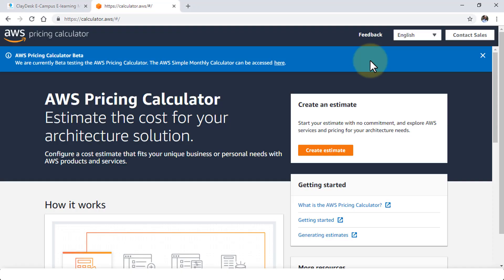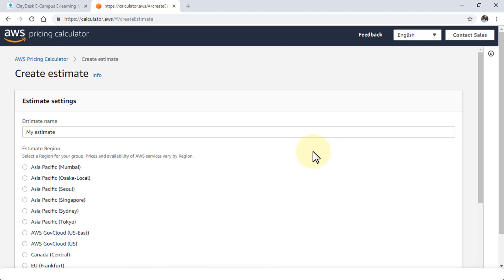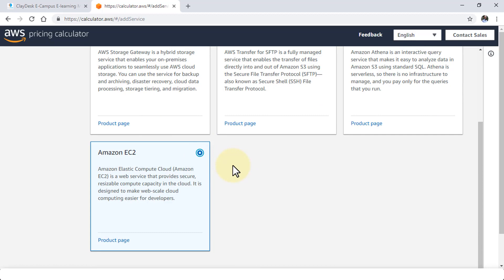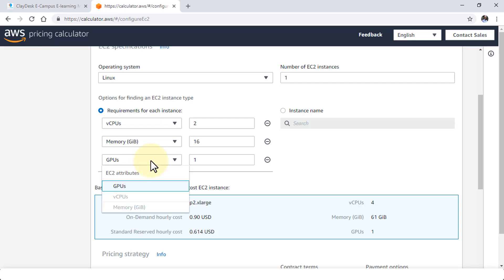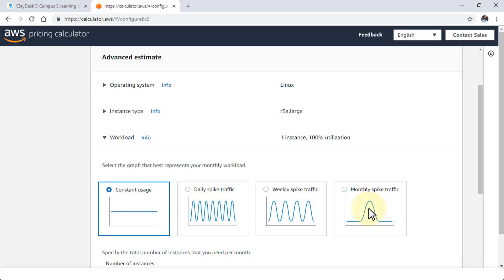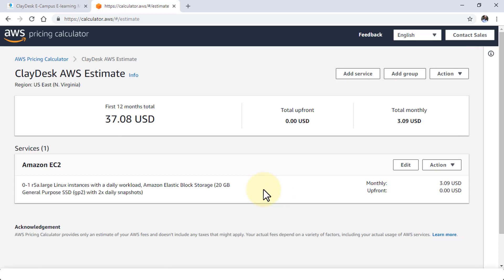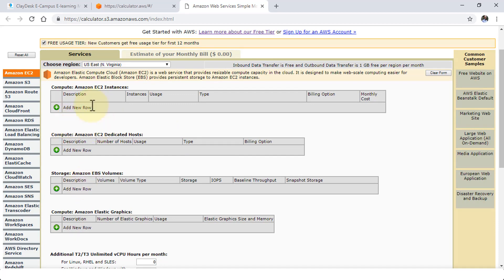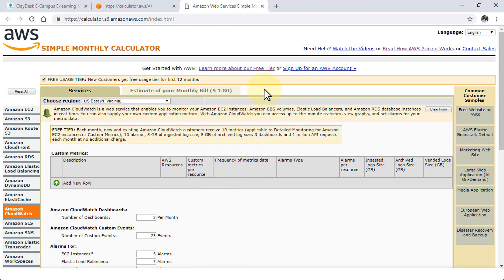How to Save Money On Cloud Computing? AWS Amazon NEW Pricing Calculator for EC2 and EBS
AWS Pricing Calculator
Save Money On Cloud Computing: AWS Amazon NEW Pricing Calculator
Estimate the cost for your architecture solution.
Configure a cost estimate that fits your unique business or personal needs with AWS products and services.

Starting with a blank screen, an empty code repo, and plenty of customer feedback, we are building a brand-new AWS Pricing Calculator. The new calculator is designed to help you estimate and understand your eventual AWS costs. We did our best to avoid excessive jargon and to make the calculations obvious, transparent, and accessible. You can see the options that are available to you, explore the associated costs, and make high-quality data-driven decisions.

We’re starting out with support for EC2 instances, EBS volumes, and a very wide variety of purchasing models, with plans to add support for more services as quickly as possible.